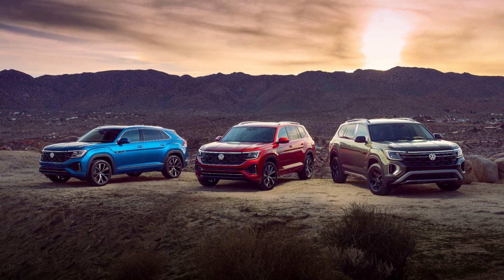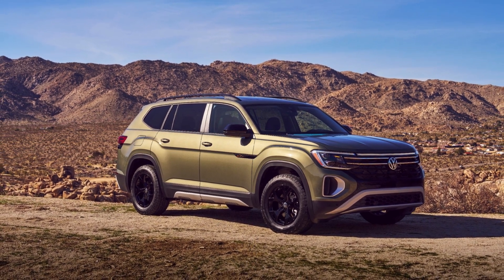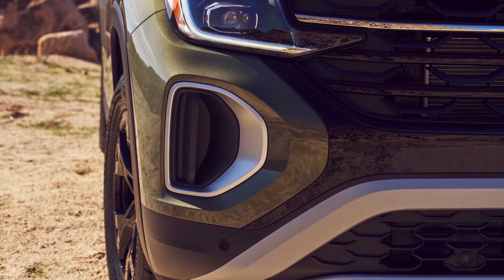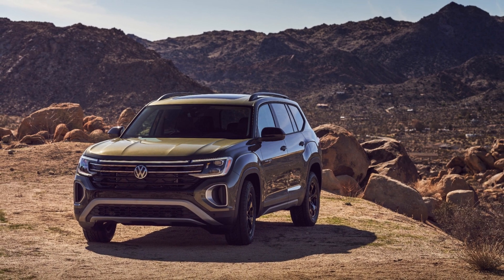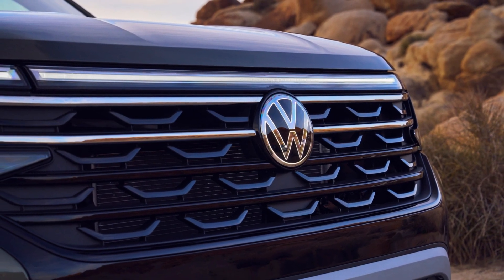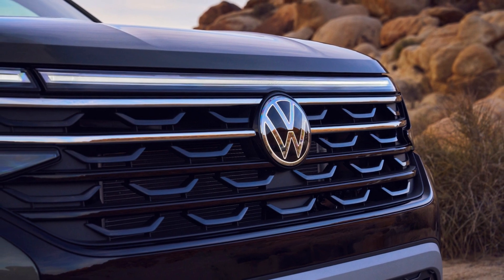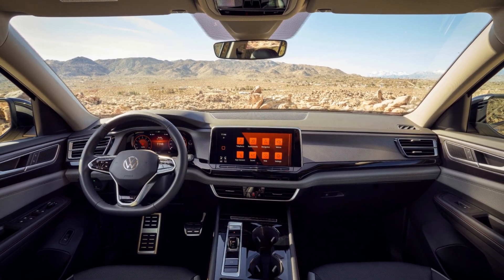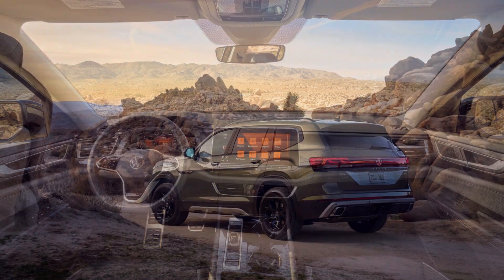2024 Volkswagen Atlas Peak Edition: Basecamp Concept and Design Influences | News Hub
In this video, we take a closer look at the 2024 Volkswagen Atlas Peak Edition and explore the unique features that make it the ultimate vehicle for outdoor enthusiasts. We delve into the Basecamp concept that inspired its design and examine how it influenced the vehicle's rugged exterior and versatile interior. From its all-terrain tires to its roof rack and integrated tent, we showcase the Atlas Peak Edition's capabilities as a go-anywhere adventure vehicle. If you're a fan of Volkswagen or love exploring the great outdoors, this video is a must-watch!